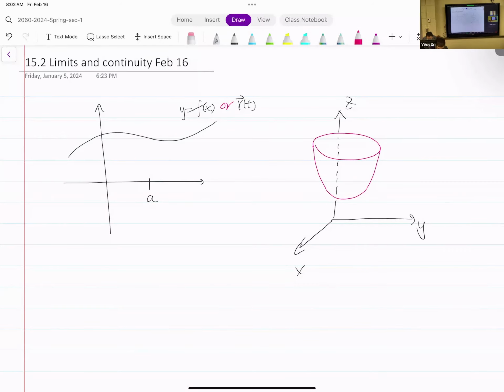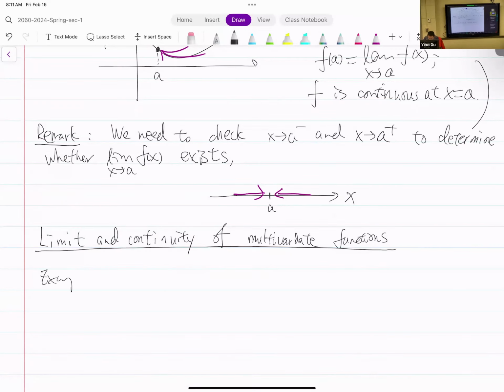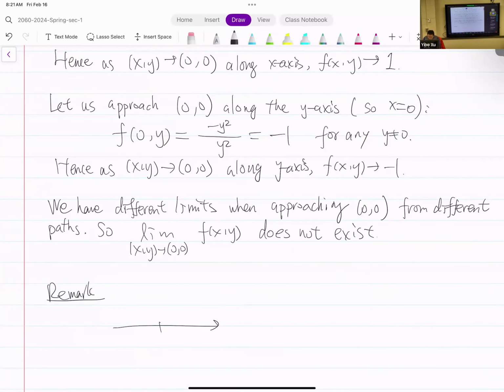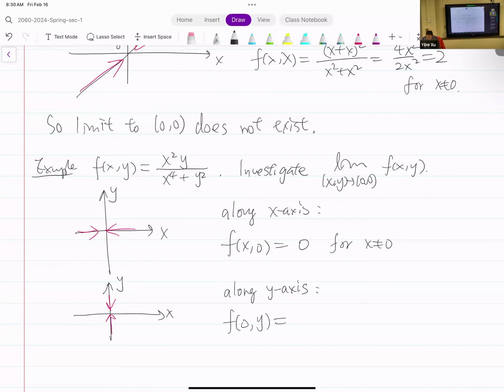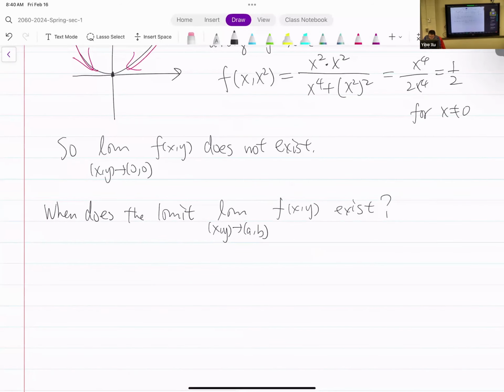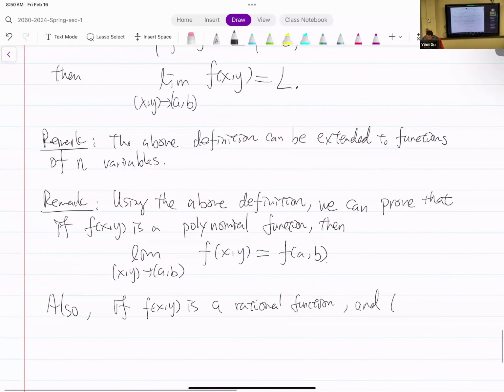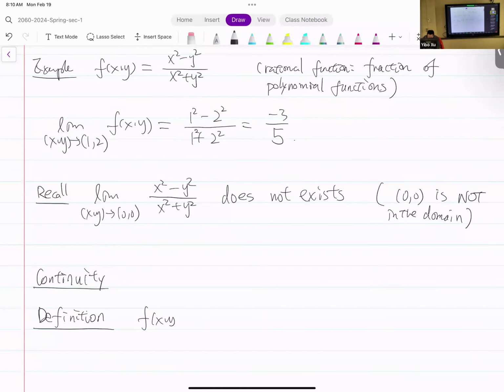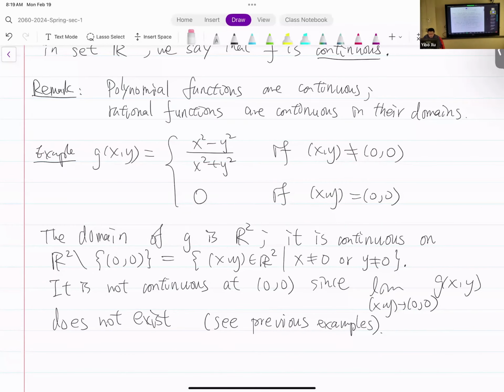Calc III 15.2 Limits and continuity